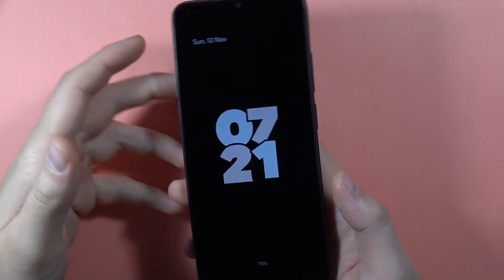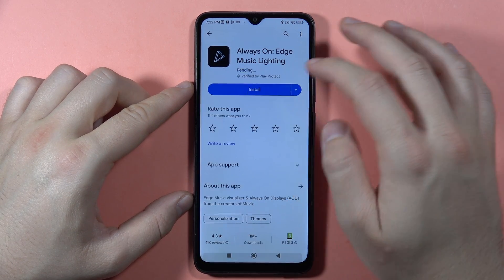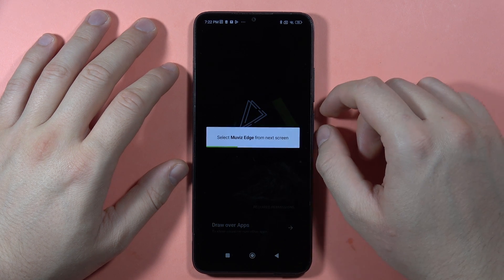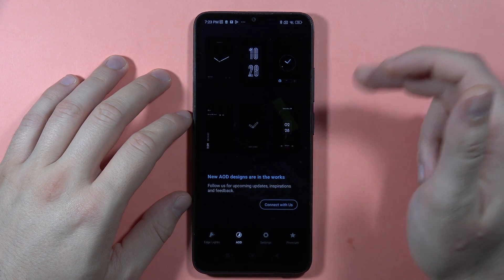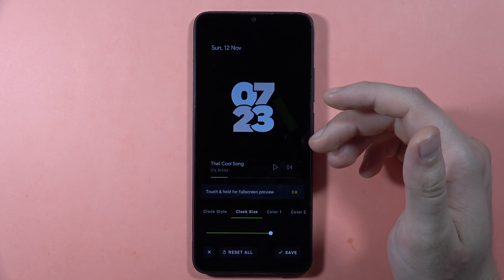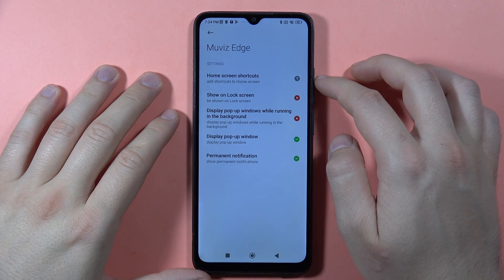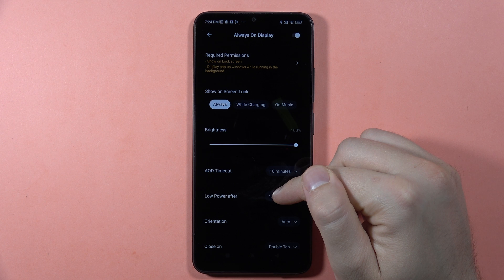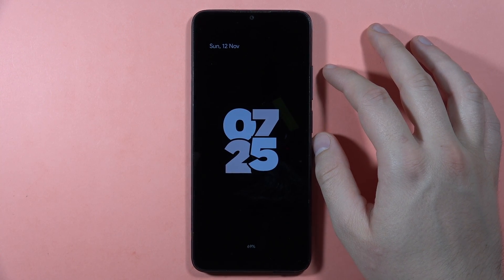Redmi 12C: Always On Display - Enable AOD Screen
Activate the Always On Display (AOD) feature on your Redmi 12C with this tutorial. Learn how to enable the AOD screen for a convenient glance at time, notifications, and other essential information even when your device is in standby mode.